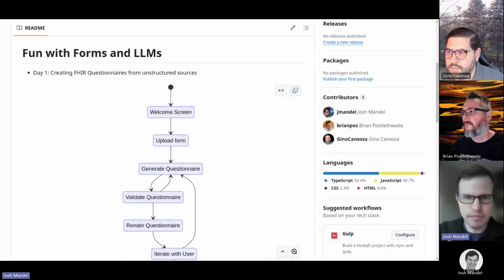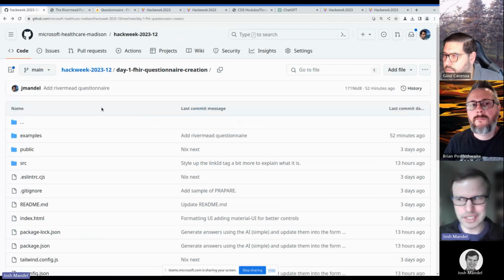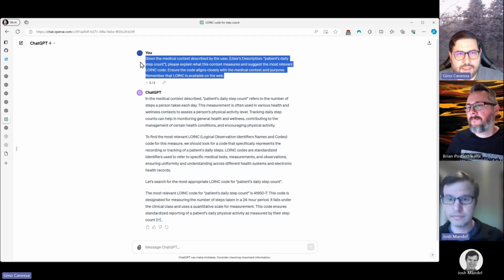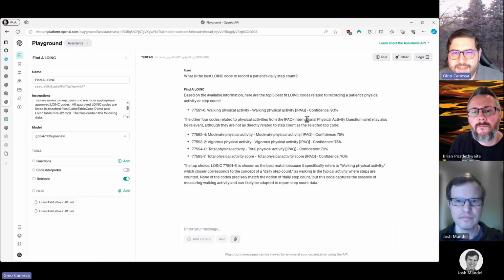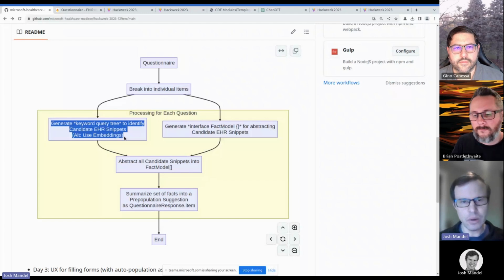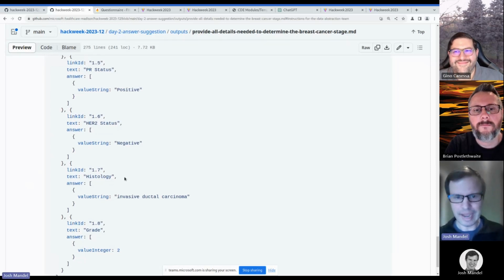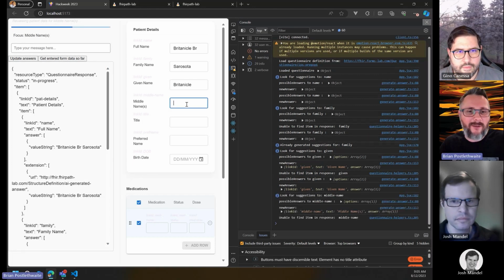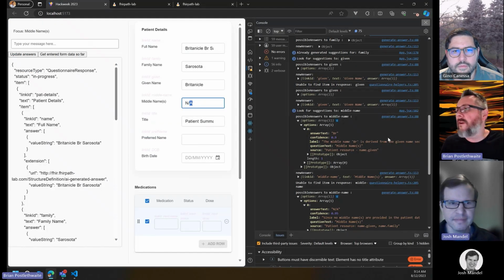Health Interop: Clinical Forms Hack Week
Brian, Gino, and I explore the potential (and pitfalls) of applying AI to structure and populate clinical forms.

Participants
Josh Mandel, Gino Canessa, Brian Postlethwaite

Team Focus:
We  work on health interoperability, contributing to core standards like HL7 FHIR. This year we’ve been exploring how AI will impact the role of standards.

Hack Week Overview
* We spent the first part of this week building workflows that leverage GPT-4 to structure health forms and pre-populate them with data.

* Everything we built and explored is openly available on GitHub.

Day 1 - Transforming Health Data Forms
* Experimenting with converting unstructured healthcare data into structured forms using FHIR standards.

* Addressing challenges like ambiguous language and ensuring inclusivity.

Day 2 – Automatic Pre-Population
* Techniques for filling out questionnaires using data extracted from health records.
 * Discussion around structuring this data for easier use.

Day 3 - User Experience Focus
* Enhancing the process of filling out health forms using AI suggestions based on health records.

Challenges and Observations
* Variability in AI responses and the challenge of providing clear instructions to AI models.
* Need for comprehensive data sets for AI testing in healthcare contexts.
* Use of synthetic data as a potential solution for development and testing.